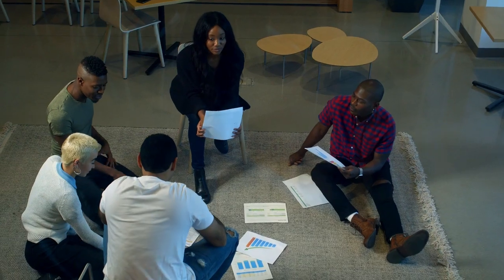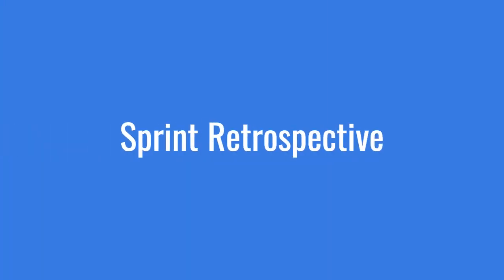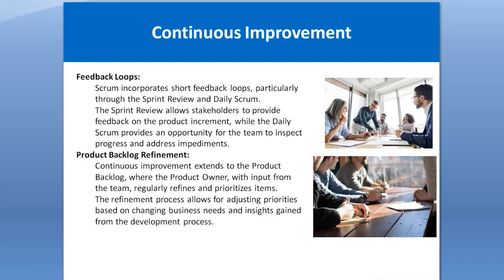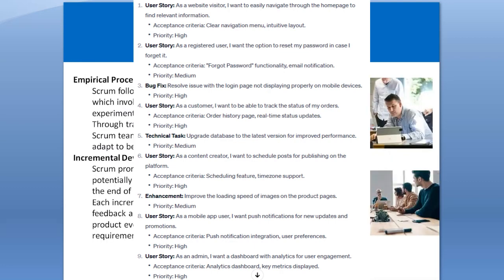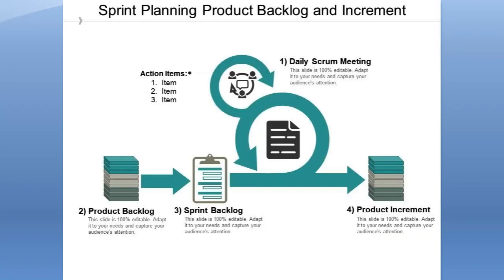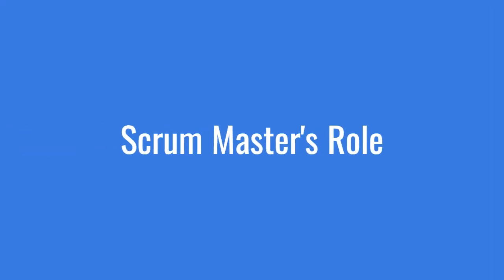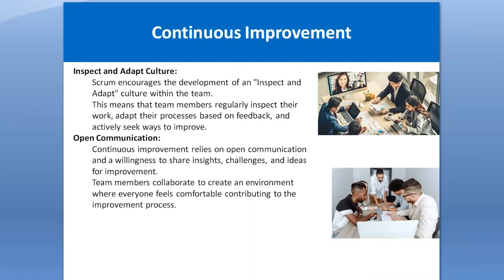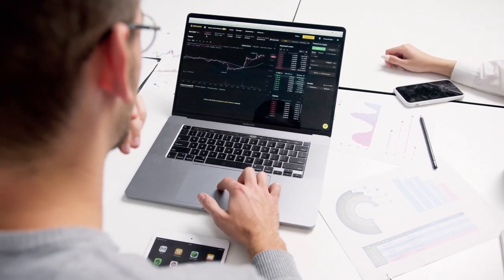Continuous Improvement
Continuous improvement is a key principle in Scrum, an agile framework for managing and delivering complex projects. This principle emphasizes the ongoing process of refining and enhancing both the product and the development process. Continuous improvement in Scrum is often referred to as "Inspect and Adapt," and it is woven into the framework through various events and roles